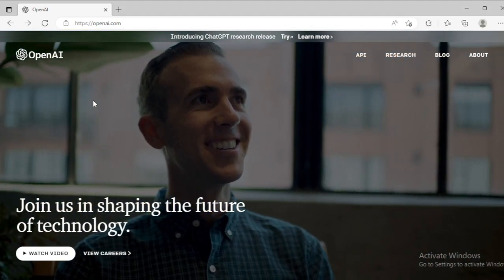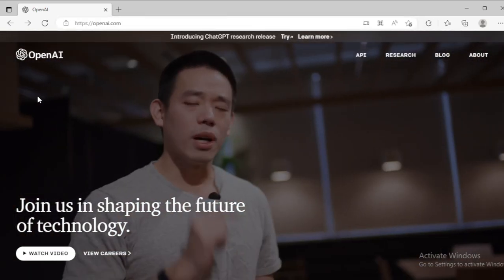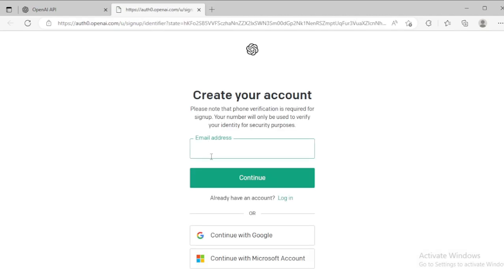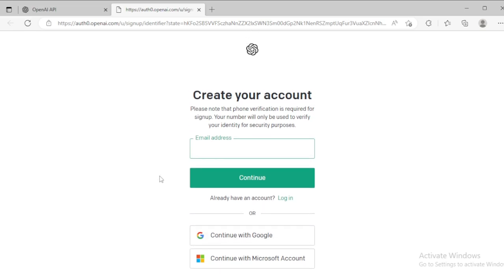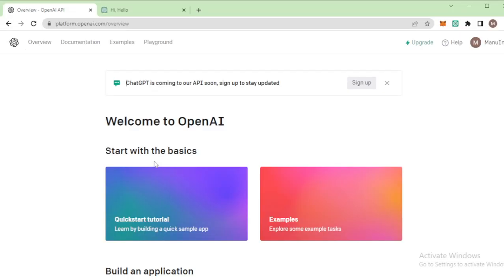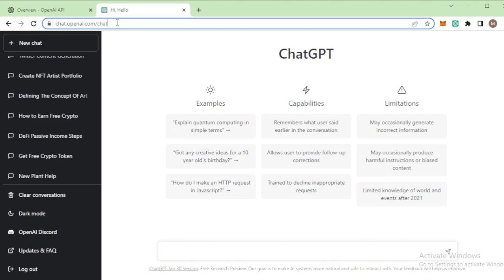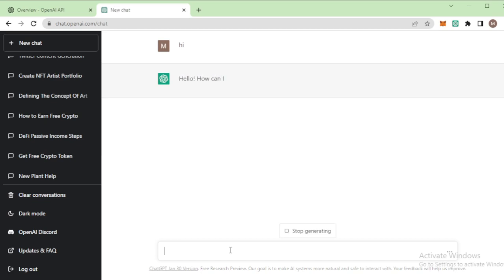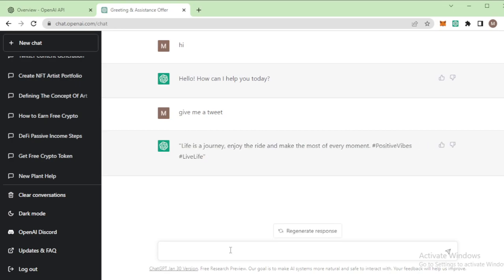How to Create a ChatGPT Account: Step-by-Step Tutorial | ChatGPT Tutorials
"In this tutorial, you'll learn how to create a ChatGPT account in just a few easy steps. ChatGPT is a cutting-edge language model developed by OpenAI that can be used for a variety of tasks, from chatbots to text summarization. Creating an account will give you access to powerful tools and resources that can help you get the most out of this technology. Follow along with our step-by-step guide to create your account today."

Keyword ;-
ChatGPT
OpenAI
Step-by-Step Guide
AI Tools